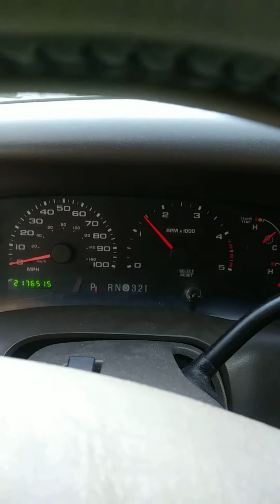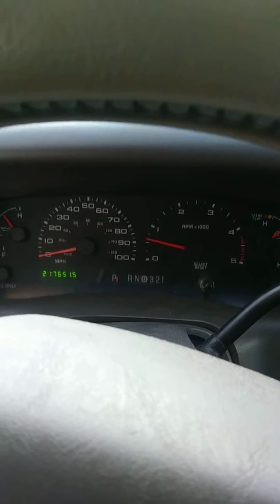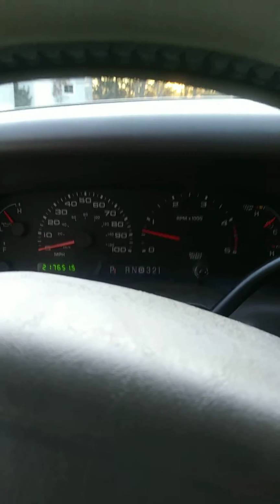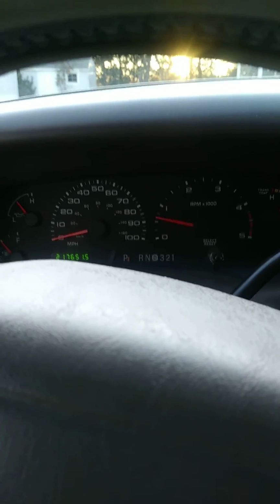6.0 Powerstroke no power rough idle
So the 6.0 has no power and rough idle, press the accelerator pedal and no go. No codes on it at all.